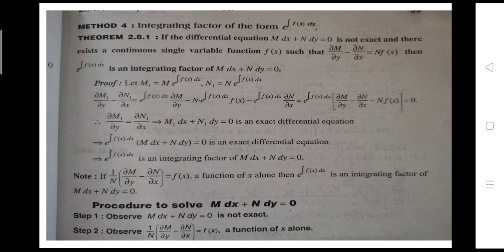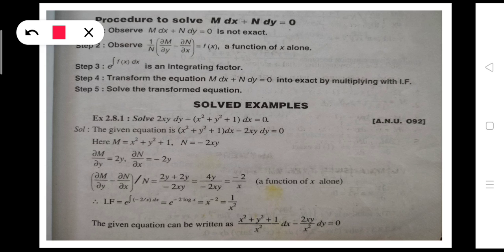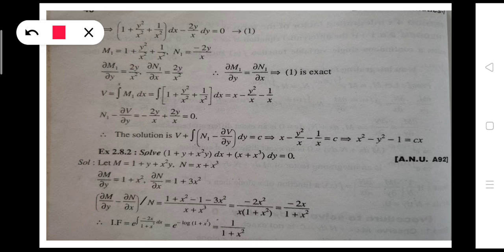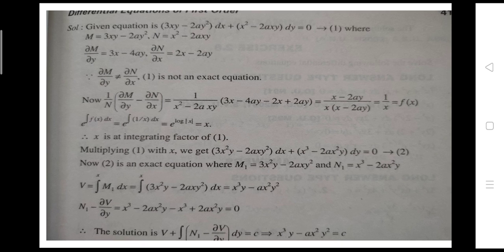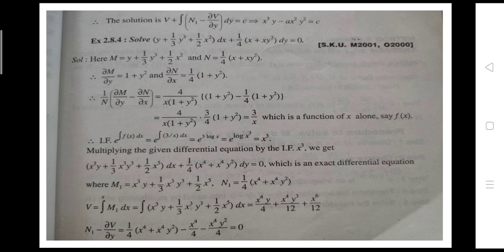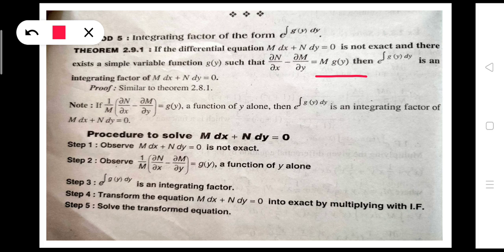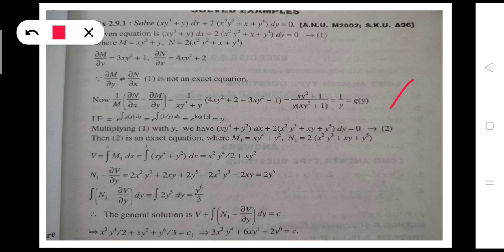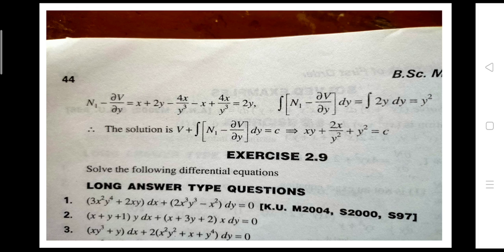Integrating factors 3